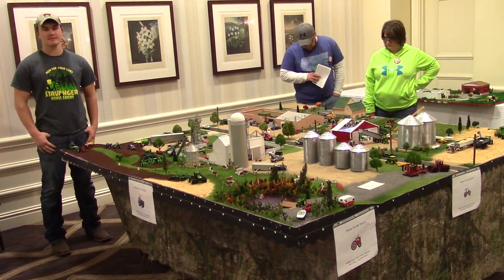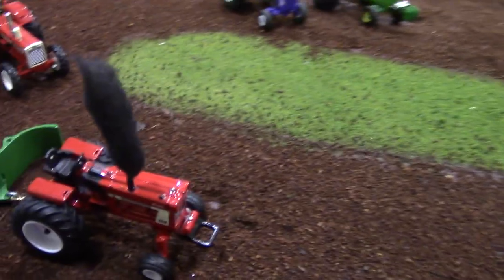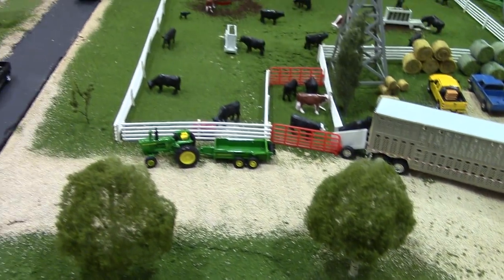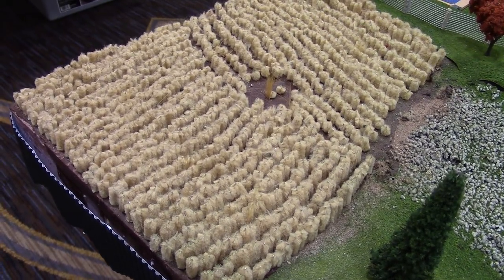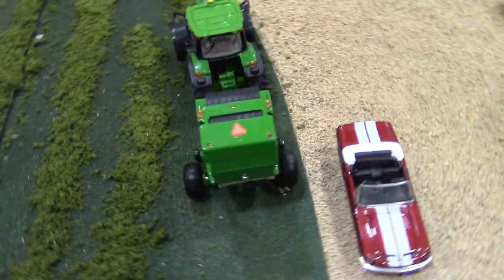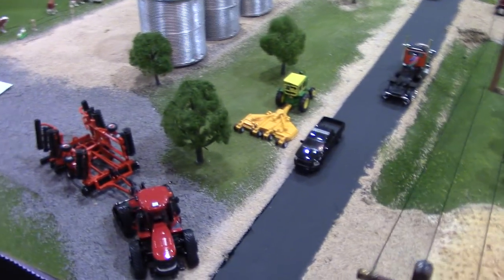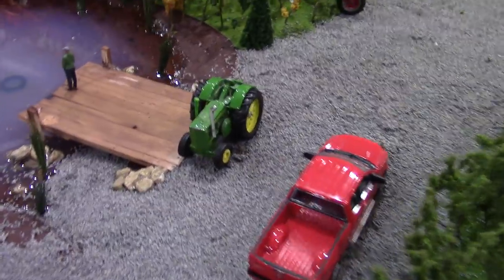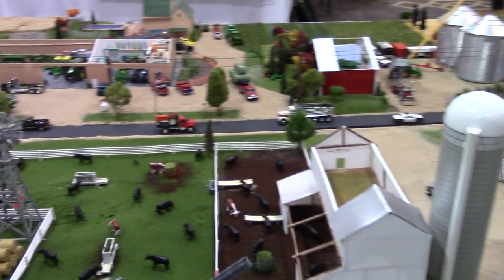Peter Houge Farm Display at 2016 St. Louis Farm Toy Show